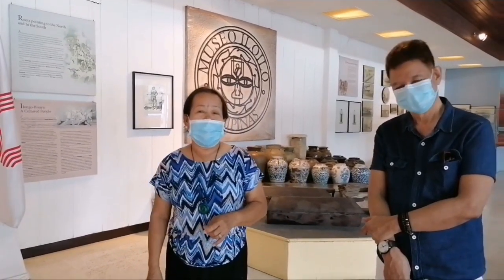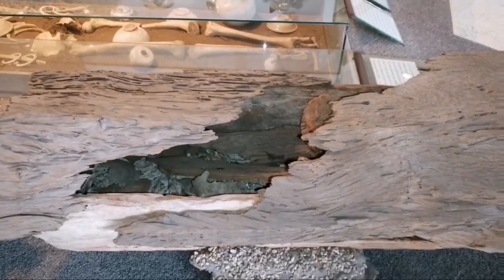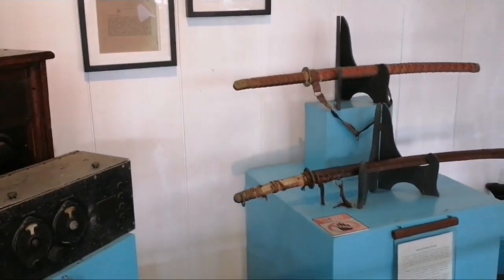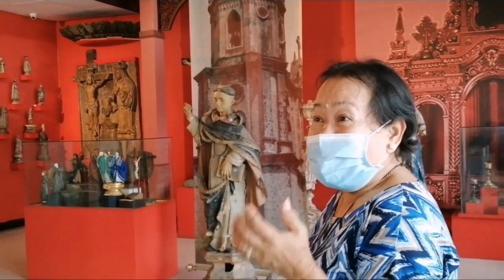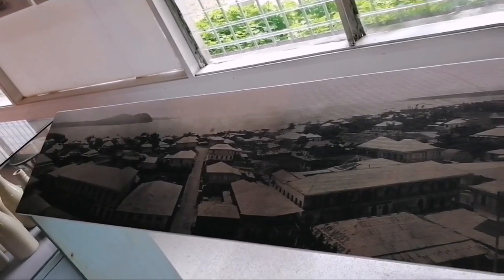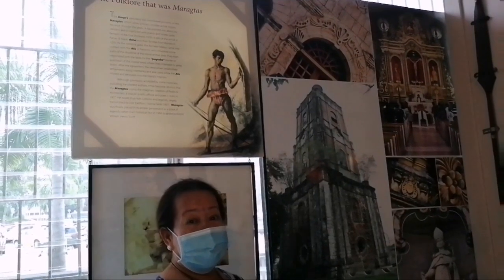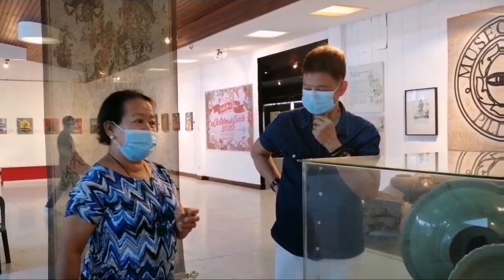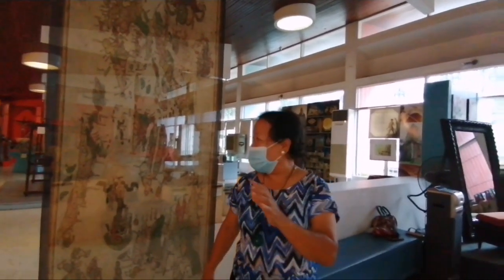MUSEO ILOILO EXCLUSIVE TOUR | NATIONAL MUSEUM OF NATURAL HISTORY